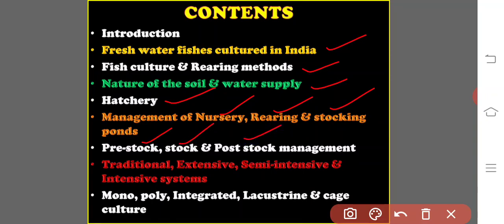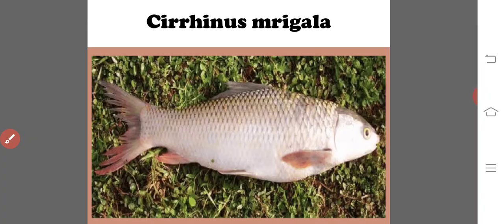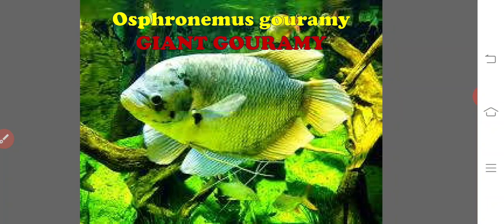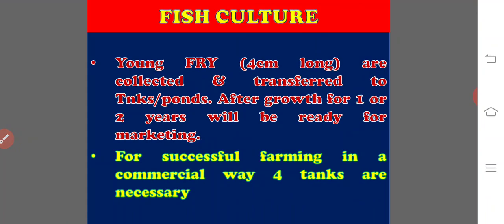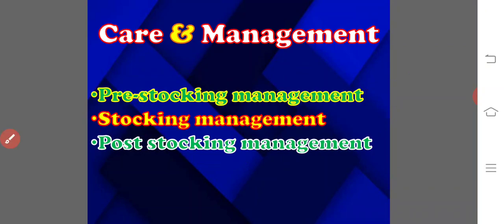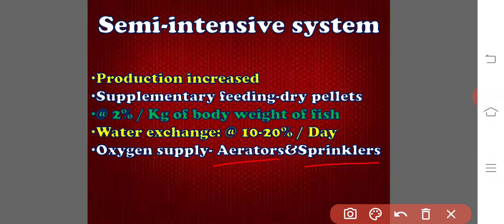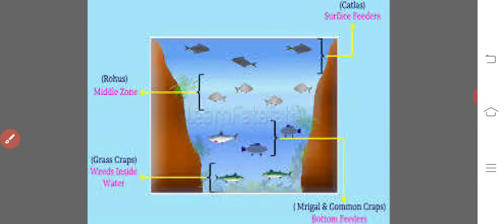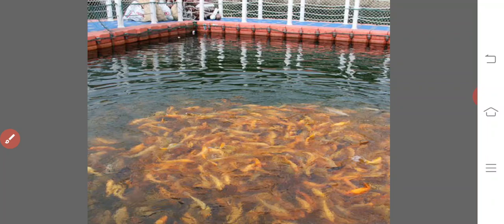FRESH WATER FISH CULTURE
FRESH WATER FISH CULTURE huge demand high nutritious value more profits Indian major carps Catla catla Labeo rohita Cirrhinus mrigala  Minor carps cyprinidae family C.reba L.bata L. fimbriatus L.calbasu Cirrhinus cirrhosis Cat fishes Clarias batracus Wallago atty Exotic fishes Cyprinus Carpio Hypophthalmychthys molitrix Ctenopharyngodon idella Tilapia mossambica Carassius Carassius Puntius javanicus Osphronemus gouramy Murrels snake headed fishes Channa punctatus Channa striatus Channa marulius Fish culture and Rearing methods Nature of the soil water supply Ponds for fish farming Hatchery pond Nursery pond Rearing pond Stocking pond Care and management Pre-stocking management stocking post stocking management Rearing methods Traditional system Extensive fish farming Semi intensive system Intensive system Monoculture poly culture composite fish culture Integrated fish culture Lacustrine fisheries Cage culture